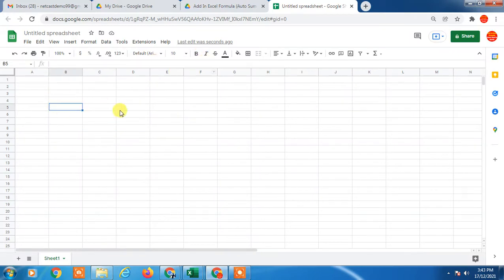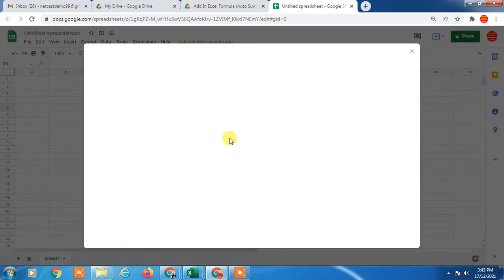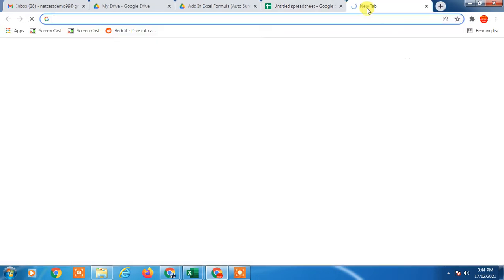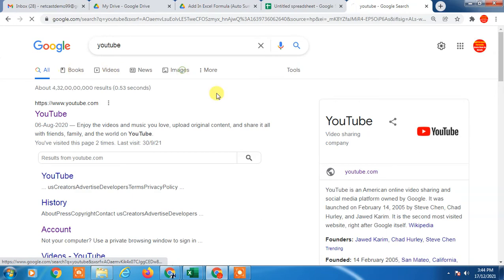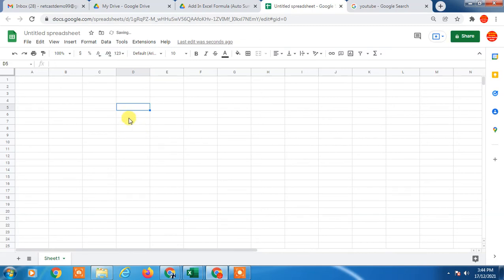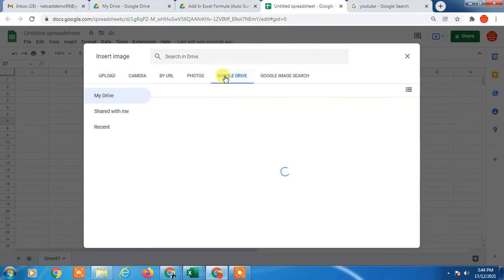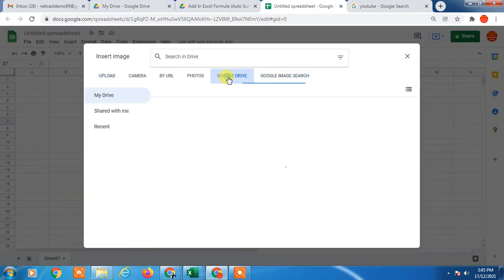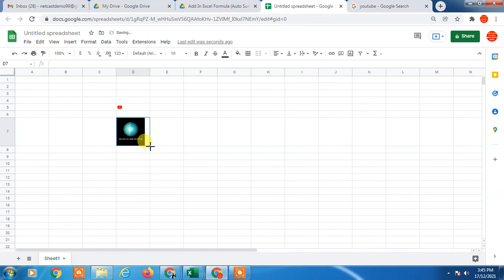Display Images In Google Sheet Cell From Google Drive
In this video tutorial, we are going to learn, Display Images In Google Sheet Cell By image Urls From Google Drive 2021.